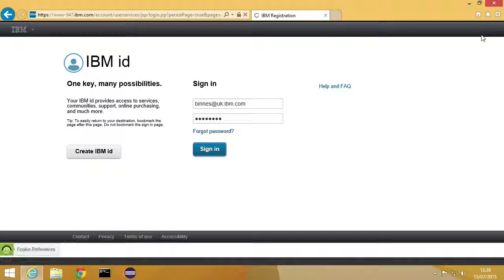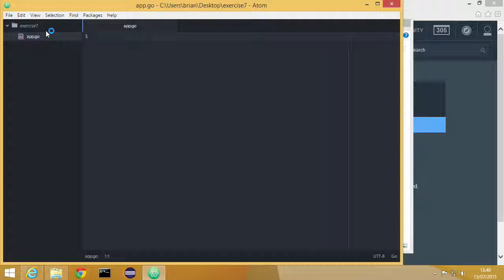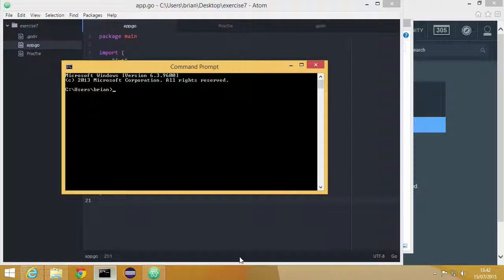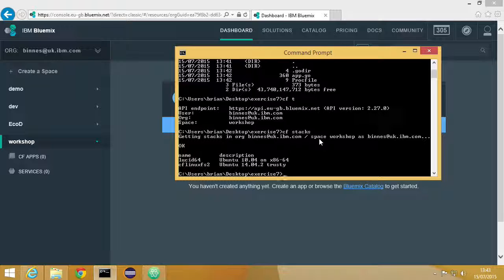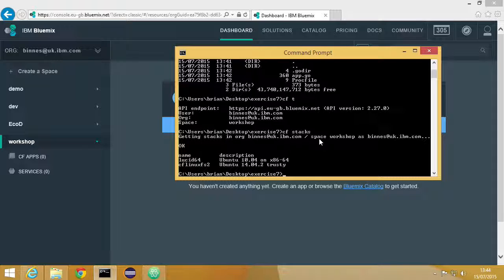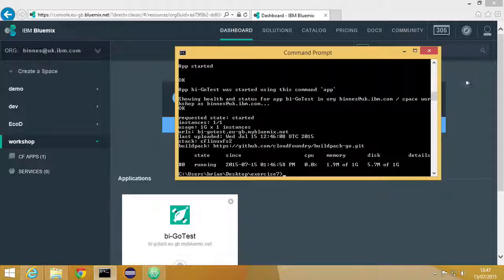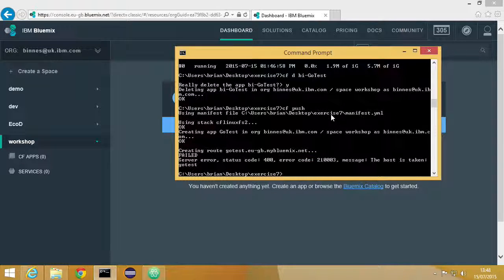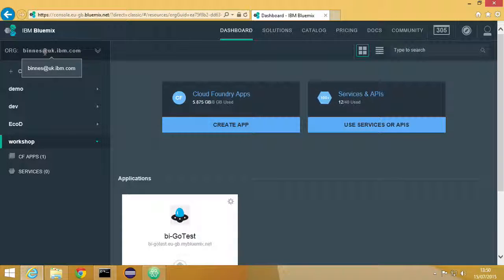Exercise 7a Solution